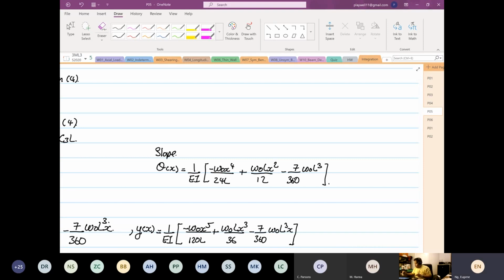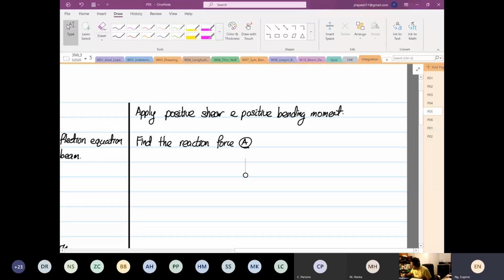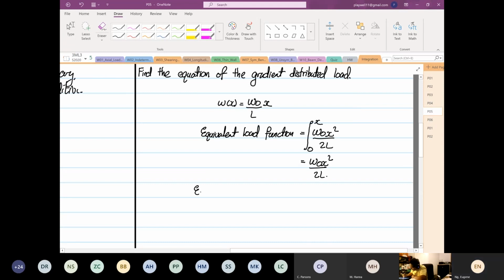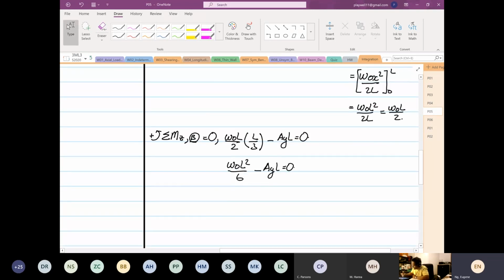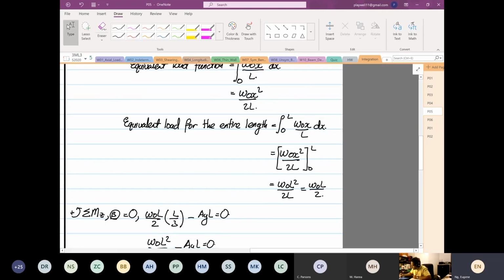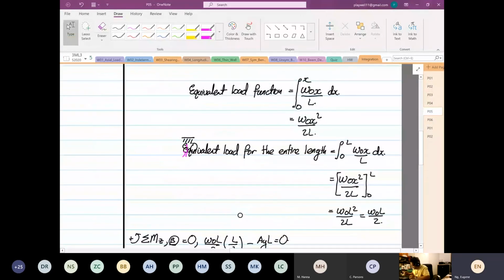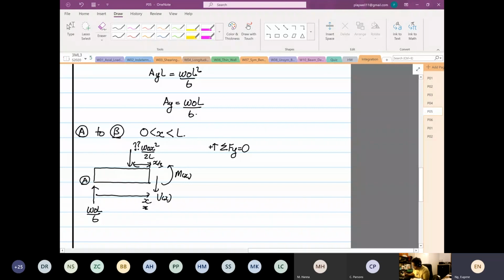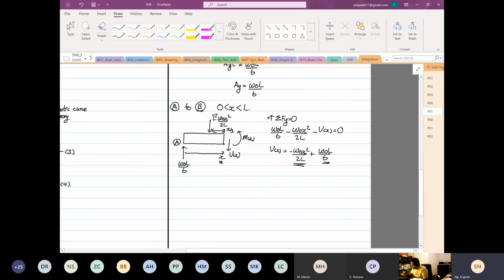W11 Integration Elastic P8